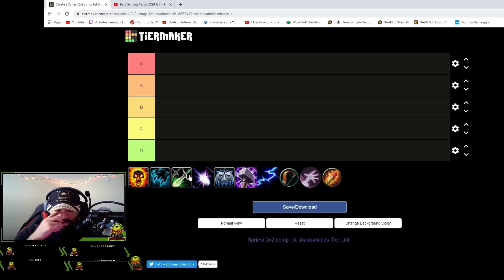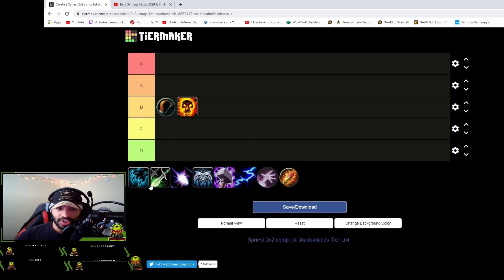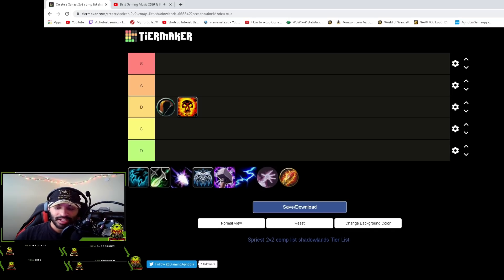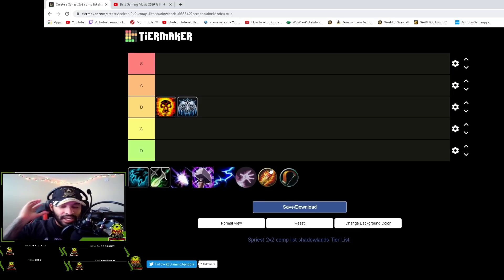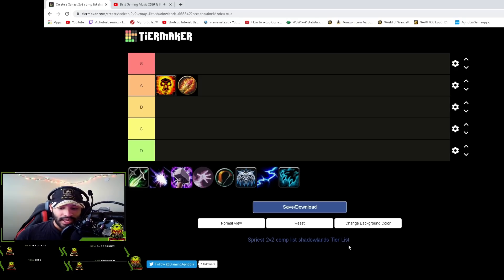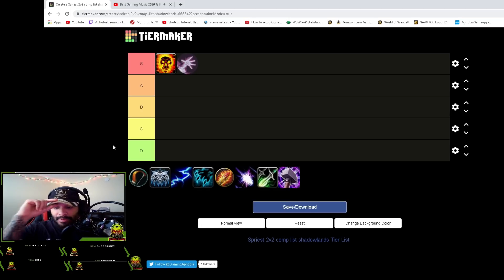Easiest 2v2 Shadow Priest Comps to Climb - Glad Shadow Priest PvP 9.0.2 - Shadowlands Season 1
Hey!! People have been asking what's best for 2v2 as Spriest so here's the Best comps I feel can climb High ratings! Also the reason I have all Double Dps is I feel that healer spriest falls so short in 2s that almost all double dps is better IMO... I hope yall enjoy and keep an eye out for 3v3 comp update video Soon!